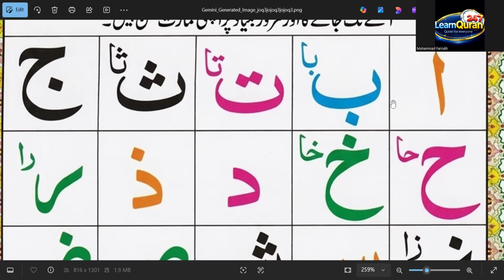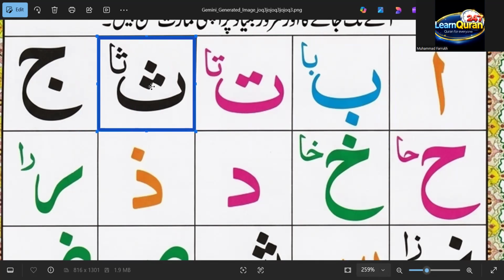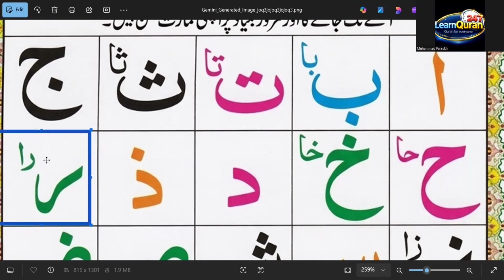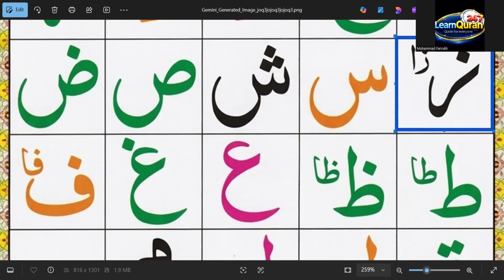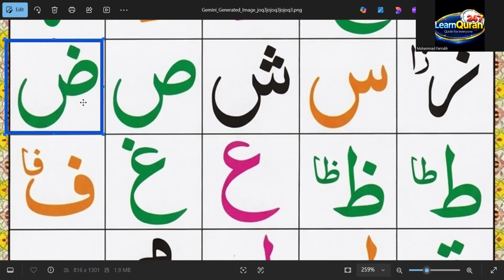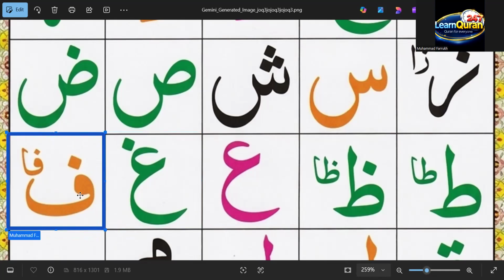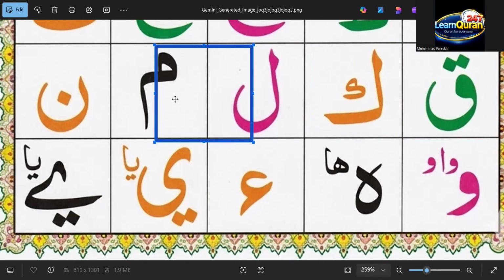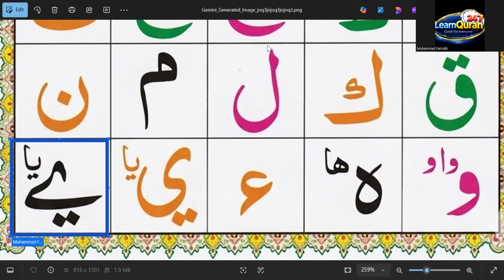Learn Quran From Basic Lesson # 1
Learn Quran Basic Letters – Start Your Journey Today!

Do you want to learn how to read the Quran from the very beginning?

I am an experienced Quran teacher with 16+ years of teaching students worldwide. I help beginners (kids & adults) learn Quran in an easy, step-by-step method.

✅ Learn Arabic Letters (Noorani Qaida)
✅ Correct Pronunciation (Makharij)
✅ Basic Tajweed Rules
✅ Friendly & Simple Teaching Style

📍 Online Classes Available (Zoom / WhatsApp)